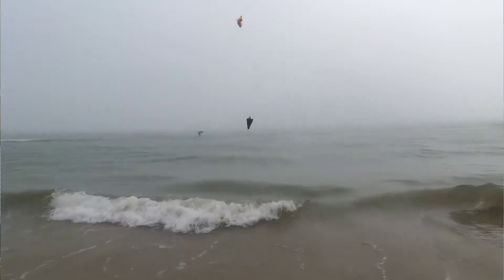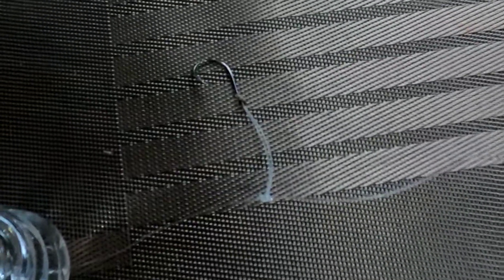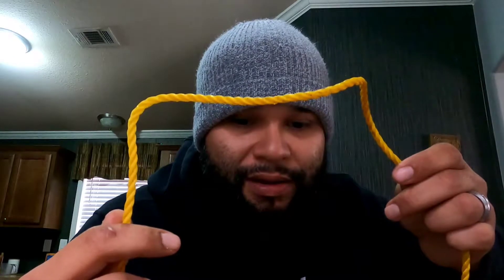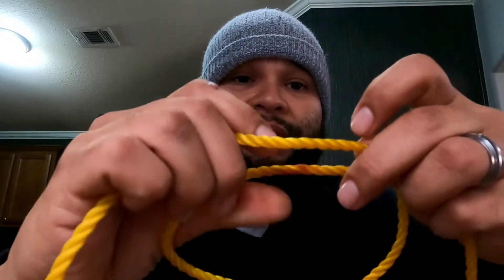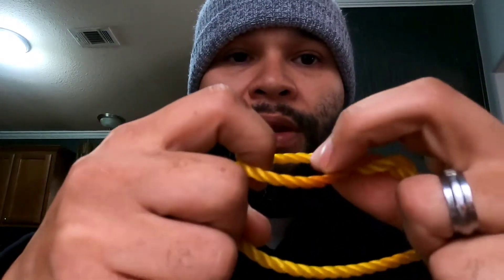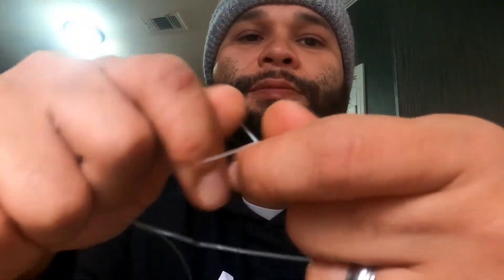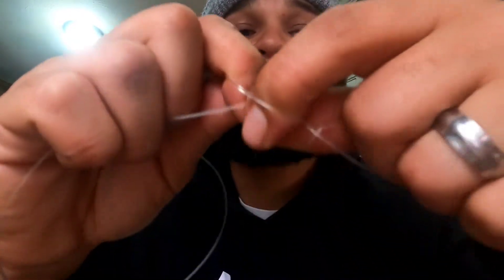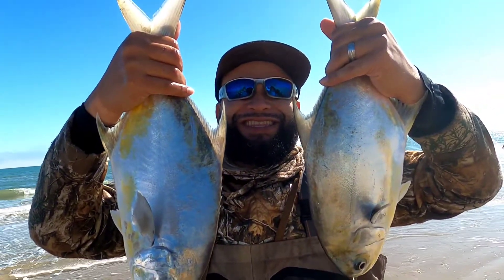How to tie this knot to CATCH THESE FISH (POMPANO FISHING)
Whats up Fam ..Hear is a video on how to tie a Double Dropper loop Rig, I used it In the video I uploaded before this one. pops and I absolutely hammered the Pompano! hear is the link below 👇

link for leader line
link for hooks
link for pyramid sinker used
link for swivles